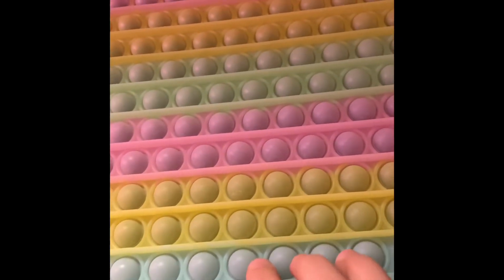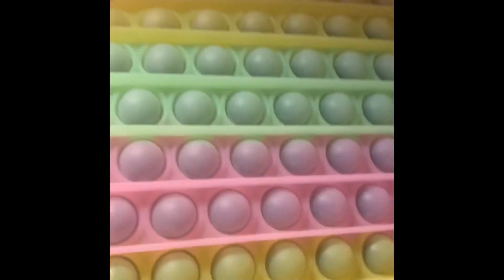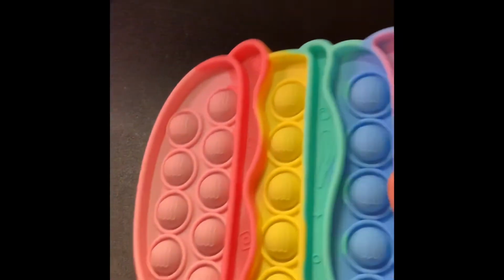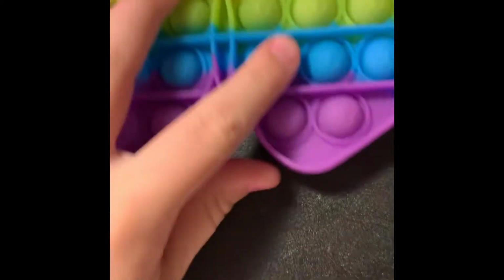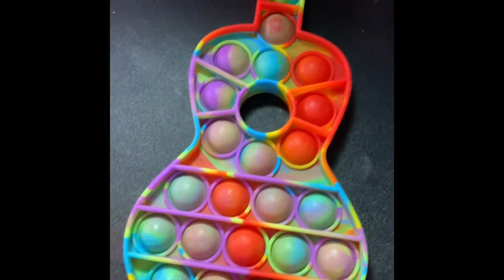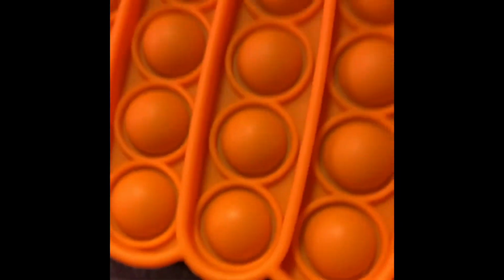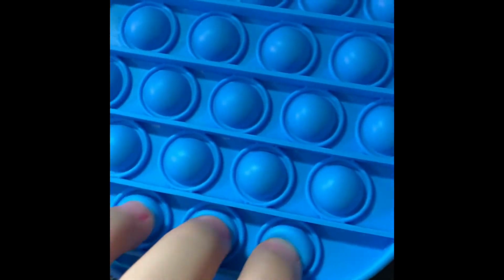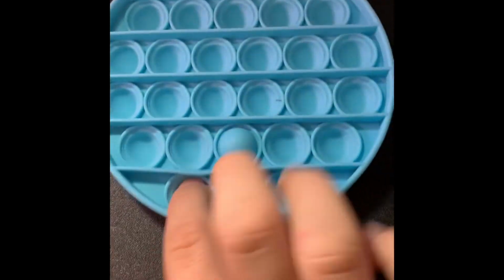Pop it pop it pop it’s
pop it’s